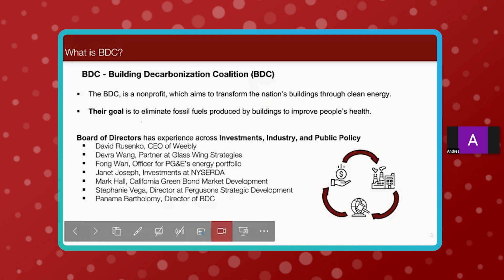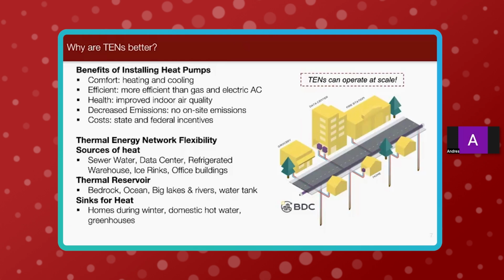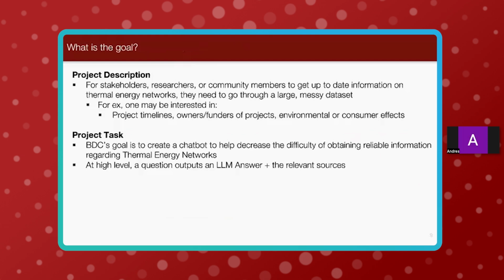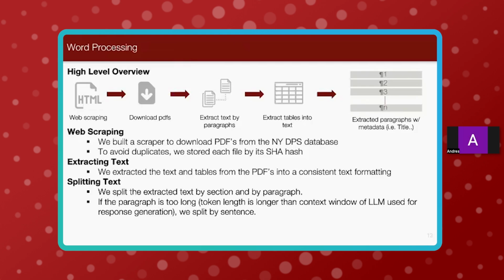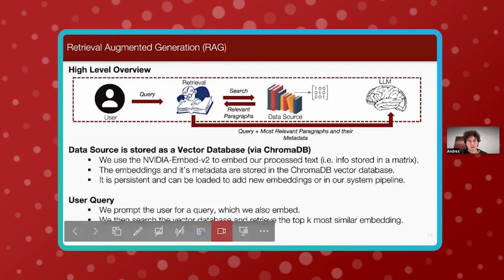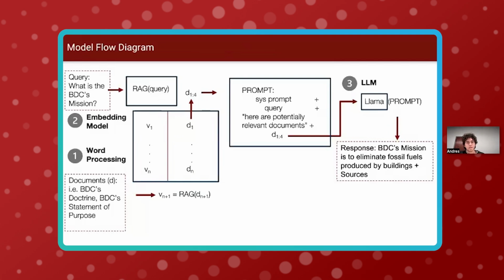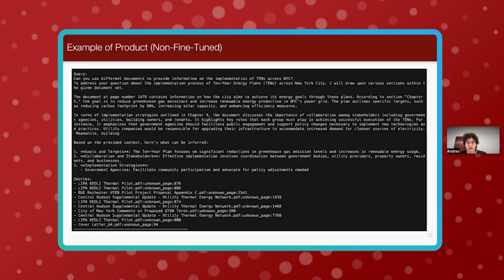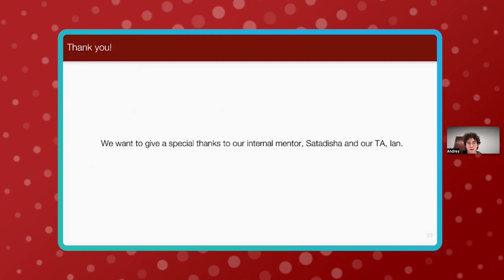Building a Chatbot to Support Clean Energy for Buildings | DSI +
Buildings are responsible for about 36% of carbon emissions in the United States according to the Environmental Protection Agency (EPA). That's why the Building Decarbonization Coalition, a nonprofit aiming to transform U.S. buildings through clean energy, is supporting efforts to heat and cool buildings with clean energy like thermal energy networks.

However, to get up-to-date information on these thermal energy networks, stakeholders, researchers, and community members need to go through a messy dataset. Data Science Clinic students Andres Guerrero, Andrew Kabuki, Jared Maksoud, and Victor Zhang collaborated with the Building Decarbonization Coalition to help build a chatbot that will make this information on thermal energy networks more accessible to the nonprofit's partners and the community members impacted by their work.

Photo by Brad Knight on Unsplash